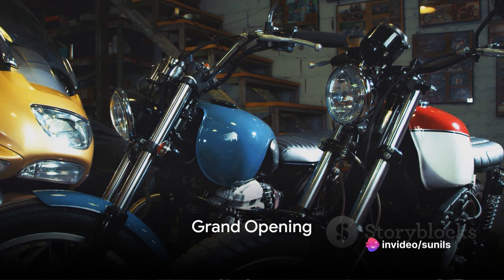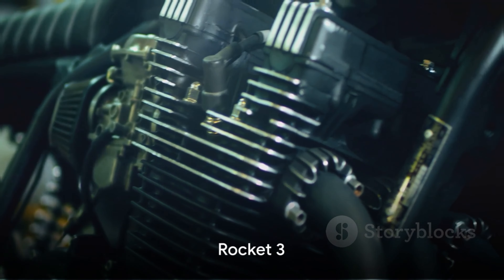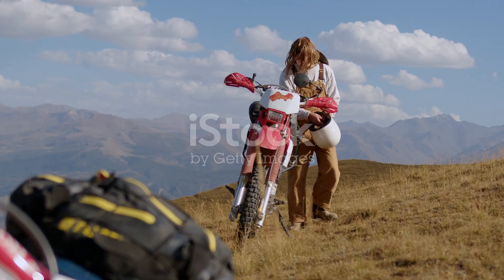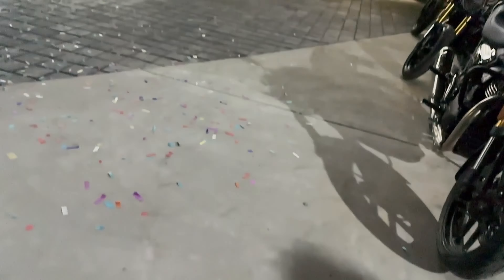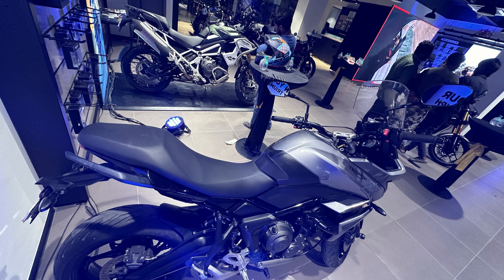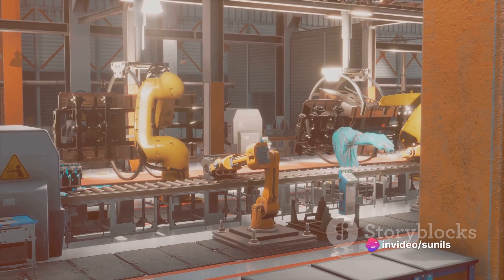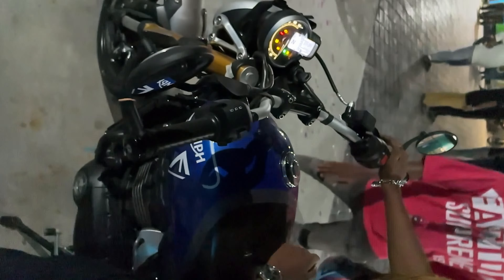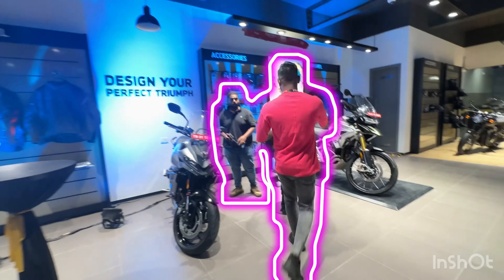TRIUMPH IN COIMBATORE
THIS VIDEO IS ALL ABOUT THE NEW TRIUMPH SHOWROOM OPENING IN COIMBATORE
AS USUAL FOLLOW ME ON ALL THE SOCIALS